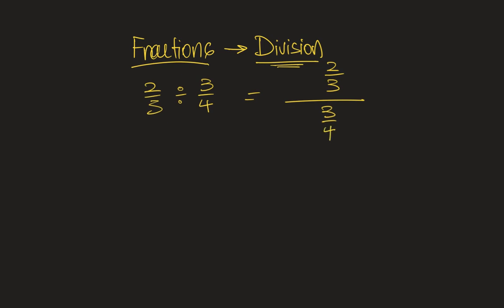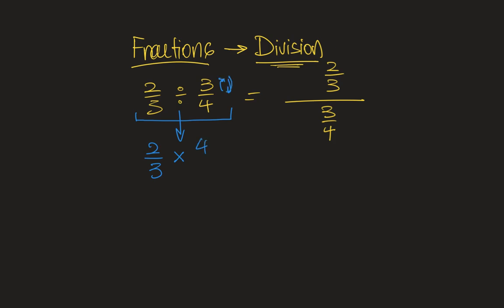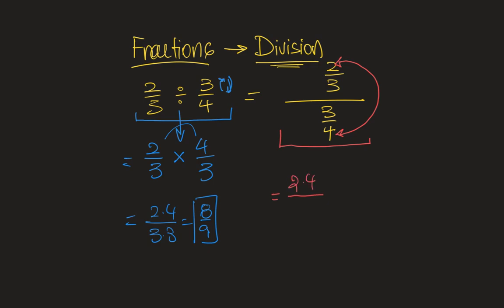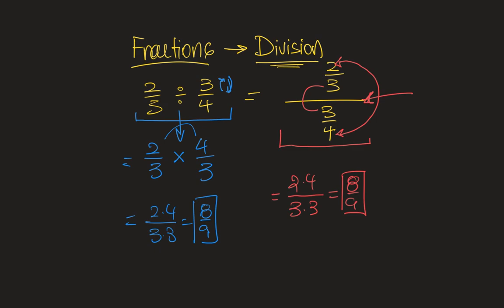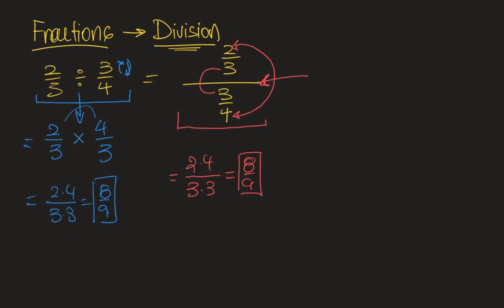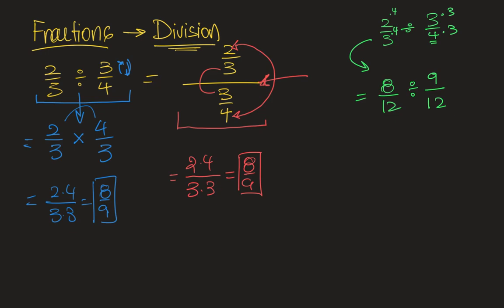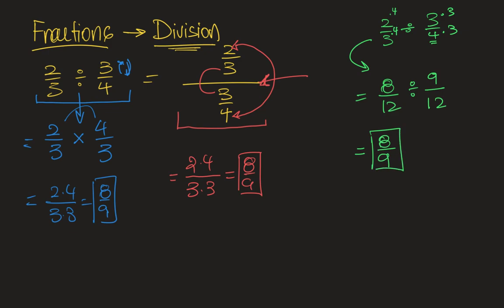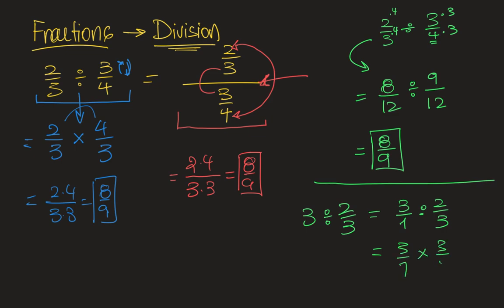Pre IB Math - 06 Operations with fractions 2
Fraction division and three methods you can use.